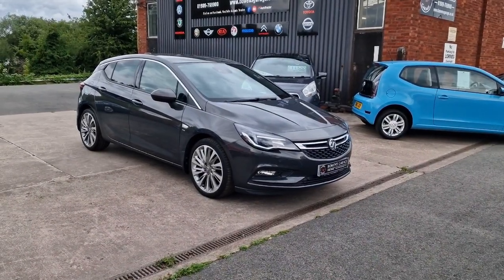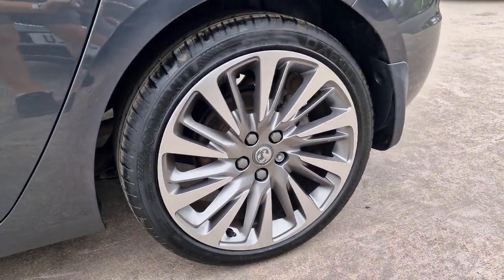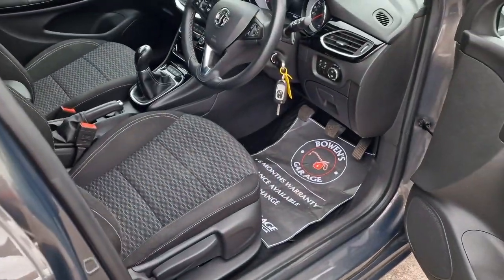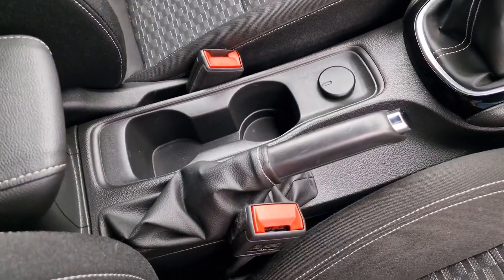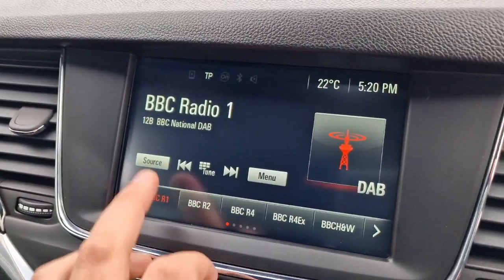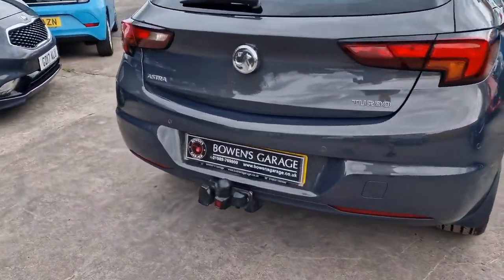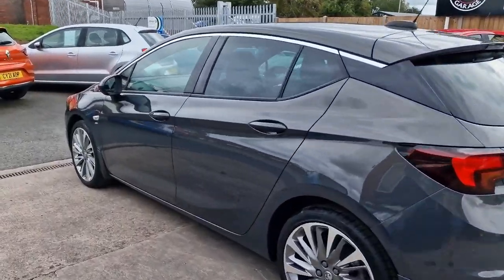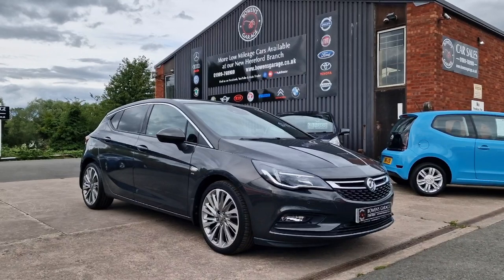2015 (65) Vauxhall Astra Sri 1.4 T 5Dr in Asteroid Grey. 15k Miles. 5 Services. Big Spec. £10,750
Reg Number: BU65PVD

Just arrived into stock this fantastic looking Astra SRI with just 15k miles on the clock.

We recently purchased the vehicle from a local gentleman who has owned since June 2021.

A well maintained example with 5 recorded services throughout its life.

Looks & drives very well indeed & comes really nicely appointed with the likes of Cruise Control with Speed Limiter, Front & Rear Parking Sensors, DAB Radio, Bluetooth, Air Conditioning, 18" Diamond Cut Bi-Colour Alloys, Electric Windows & Mirrors, the list goes on & on.

A very smart looking, well appointed, spacious family hatchback.

It will come supplied with a fresh MOT & Service including a couple of new Tyres, 2 Remote Keys & our standard 6 month, nationwide covered, in house supplied warranty.

Looks a very good value option.